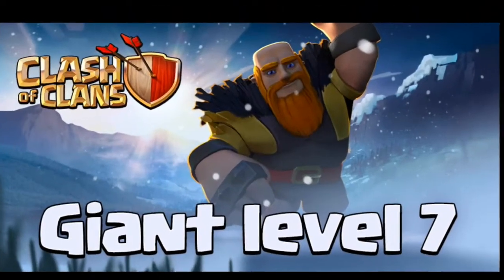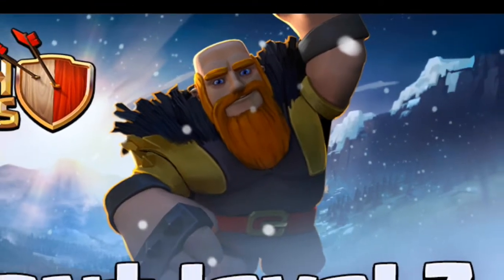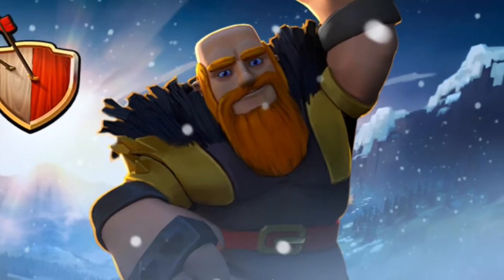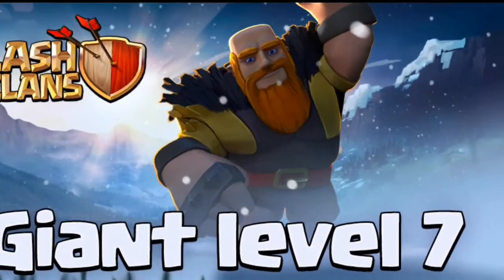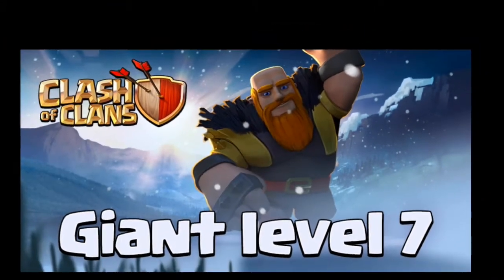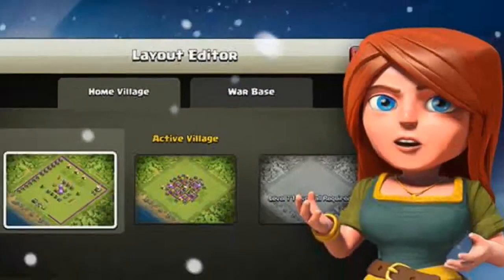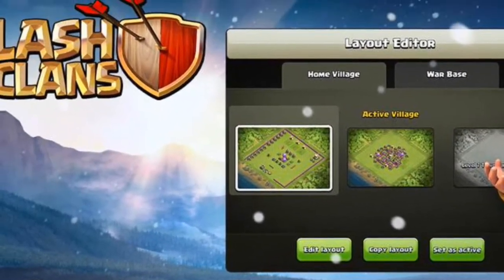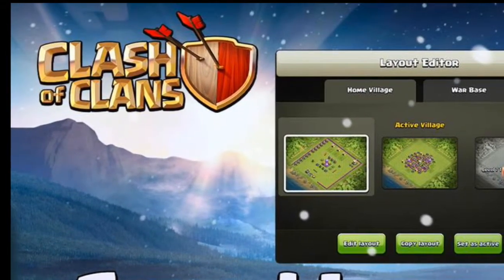ANOTHER DOUBLE! Clash Of Clans Christmas Update! (Giants Lvl. 7, and Saving Base Layouts??)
Hey guys here's another sneak peek for you for the Clash Of Clans Update. Hopefully you guys are enjoying these sneak peeks, and hope something doesn't go bad because so far its been pretty good.